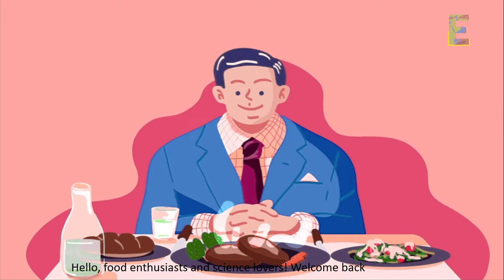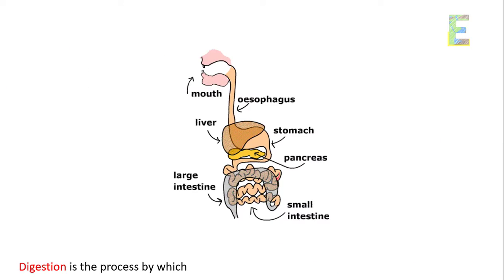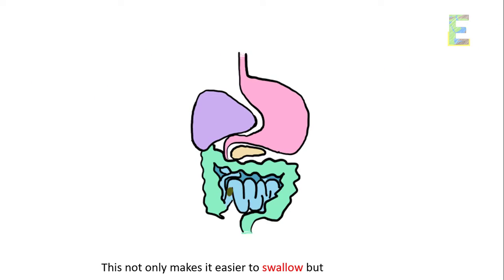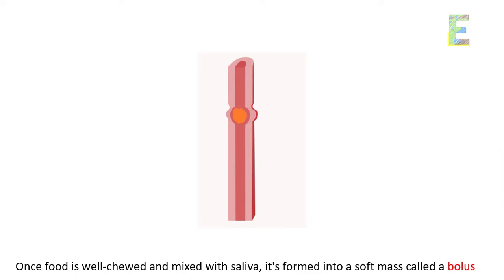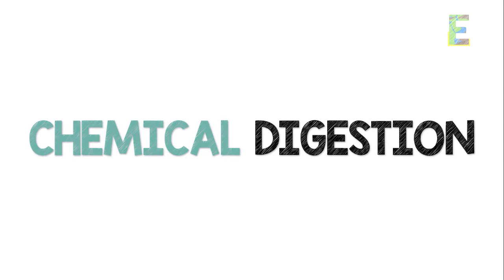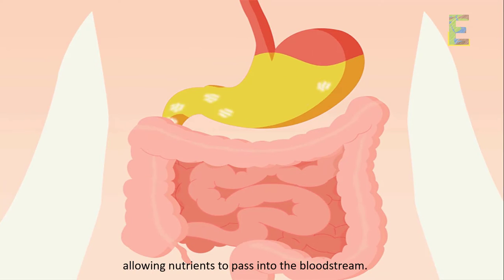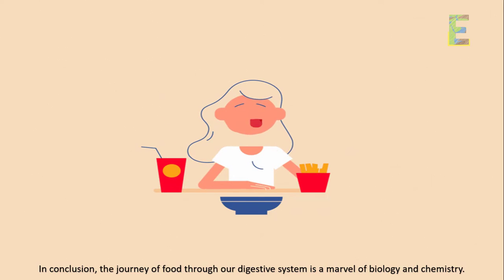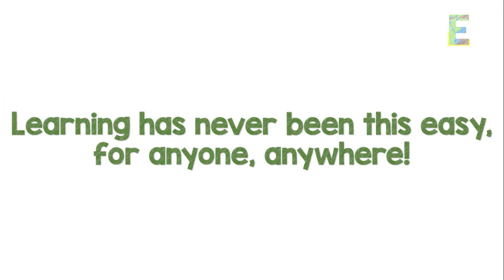Changes in Food as it undergoes Physical and Chemical Digestion | Animation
This video explains "Changes in food as it undergoes physical and chemical digestion" in a fun and easy way.